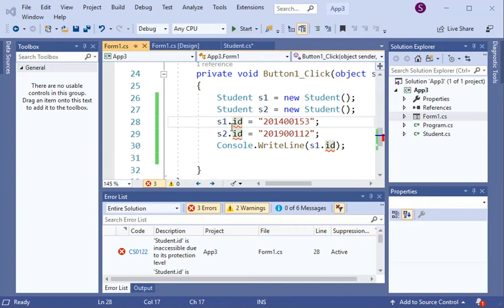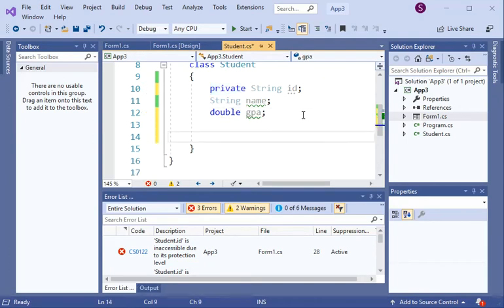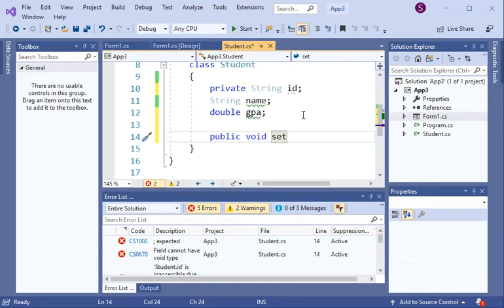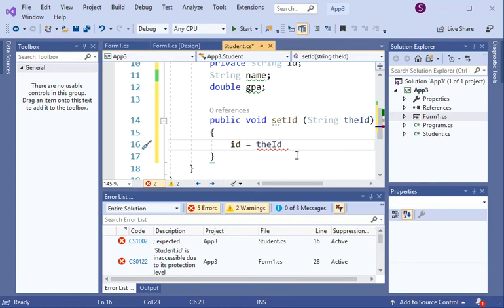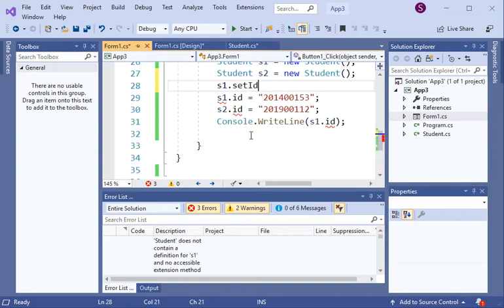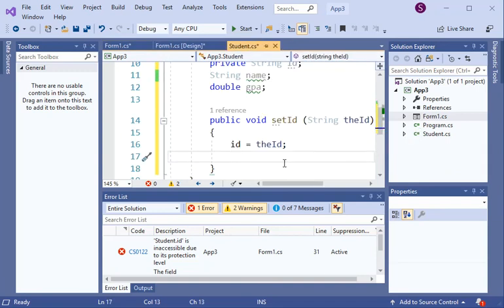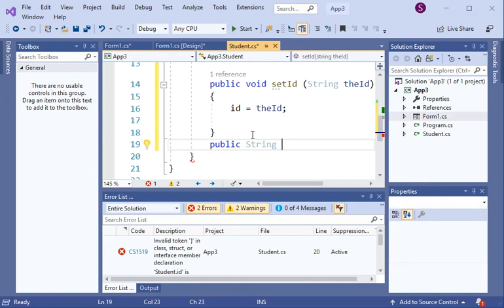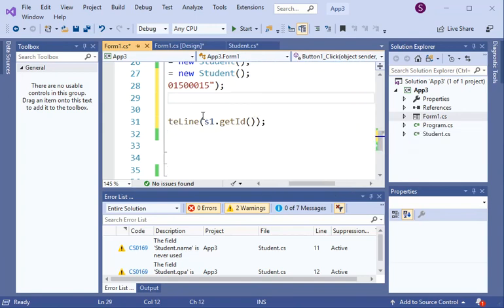Private attributes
C# Forms 21